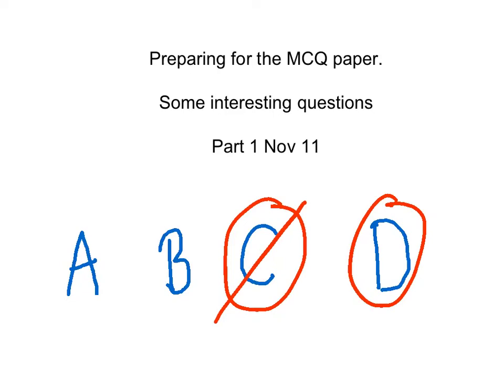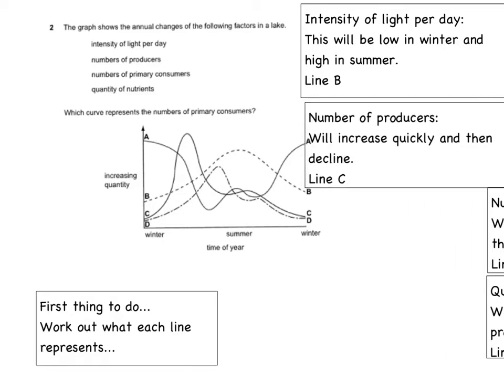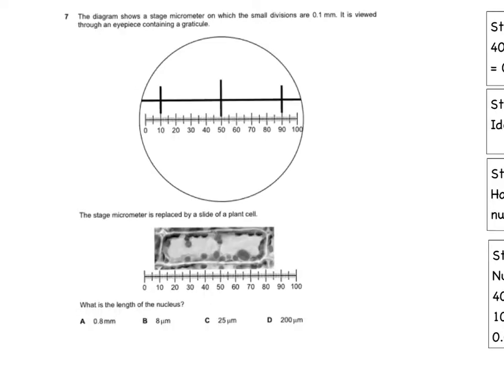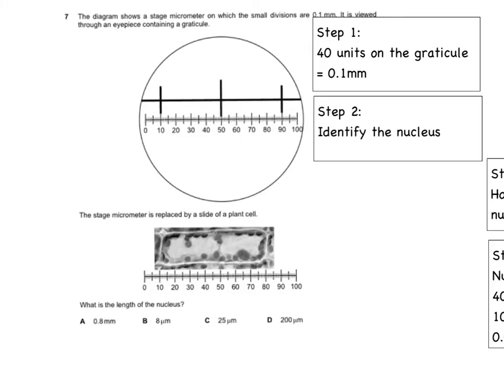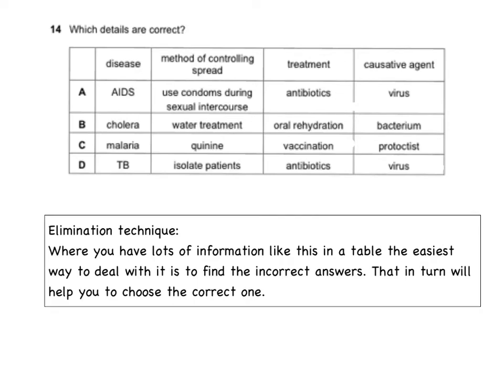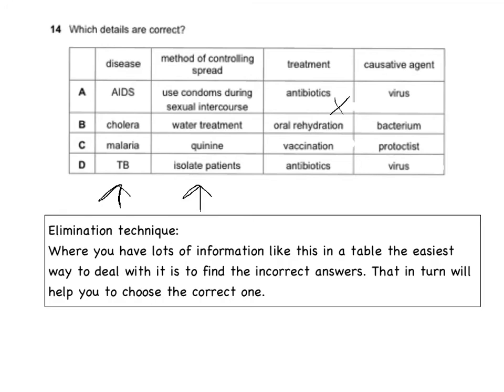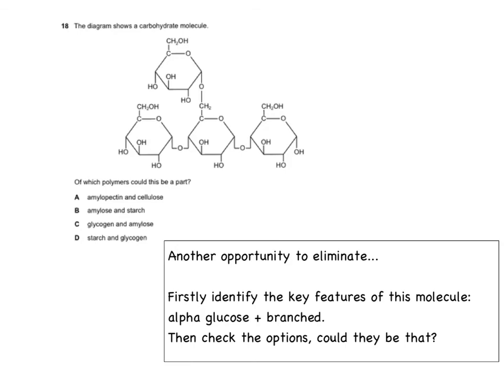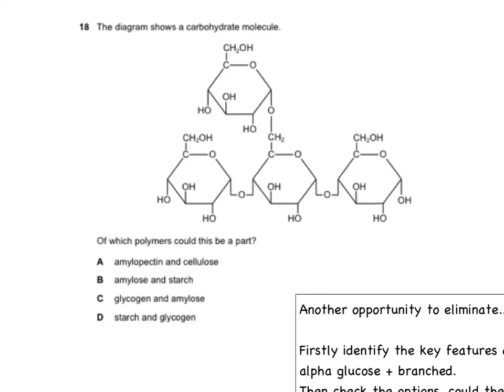AS MCQ technique part 1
November 2011 paper